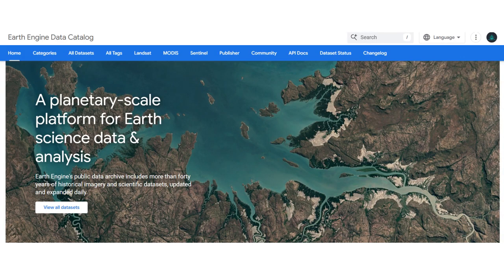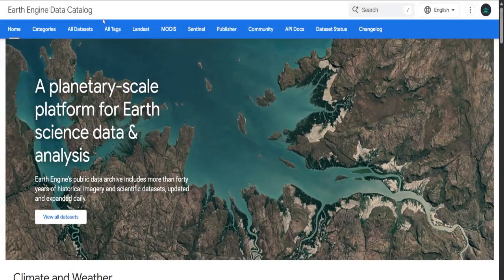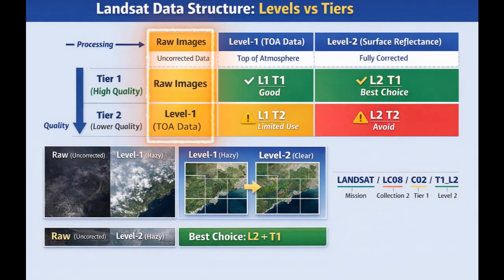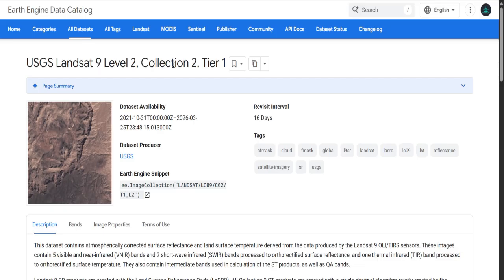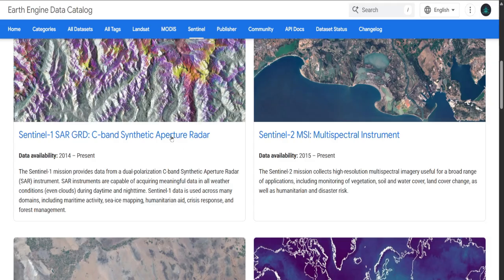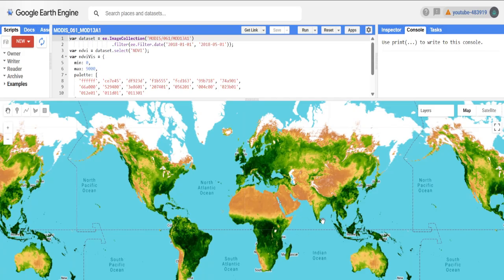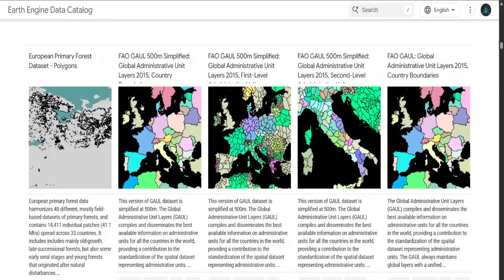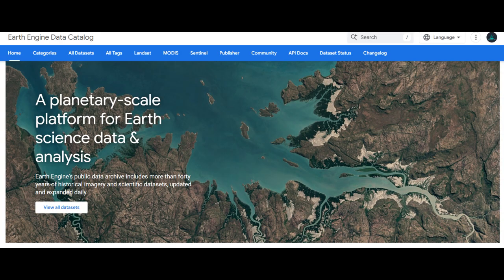Google Earth Engine Datasets Explained | Landsat, Sentinel, MODIS (Levels & Tiers)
In this video, you’ll learn everything about Google Earth Engine (GEE) datasets — explained in a simple and practical way for beginners as well as researchers.

If you’ve ever been confused by terms like Landsat Collection 2, Tier 1, Level-2, Sentinel SR, or MODIS datasets, this video will clear all your doubts.

🔍 What you will learn in this video:
✅ How to explore the GEE Data Catalog
✅ Different types of datasets in GEE (Satellite, Climate, Vector)
✅ Complete explanation of Landsat datasets
✅ Difference between Level-1 (TOA) vs Level-2 (Surface Reflectance)
✅ Understanding Tier 1 vs Tier 2 (Data Quality)
✅ Overview of Sentinel datasets (S1, S2, S3, S5P)
✅ MODIS datasets and time-series applications
✅ Climate datasets like CHIRPS & ERA5
✅ Shapefiles and vector datasets in GEE
✅ How to search and load datasets in Code Editor

🎯 Why this video is important:
Choosing the wrong dataset can completely change your results.
This video will help you:
Select the right dataset for your research
Avoid common beginner mistakes
Understand satellite data like a pro

🛰️ Datasets Covered:
Landsat (Collection 2, Levels, Tiers)
Sentinel (1, 2, 3, 5P)
MODIS (NDVI, EVI, LST)
CHIRPS Rainfall
ERA5 Climate Data
Copernicus LULC
FAO Administrative Boundaries

🚀 Coming Next:
In upcoming videos, we will cover:
Extracting data for specific locations
Using shapefiles in GEE
NDVI, LST, rainfall analysis
Exporting results
Advanced GEE workflows